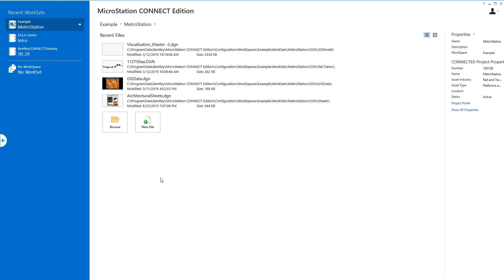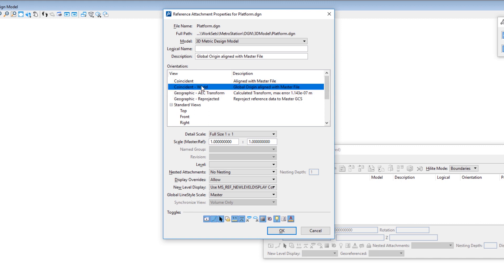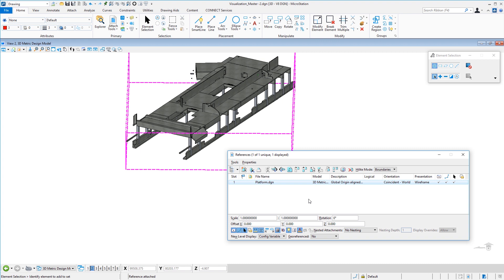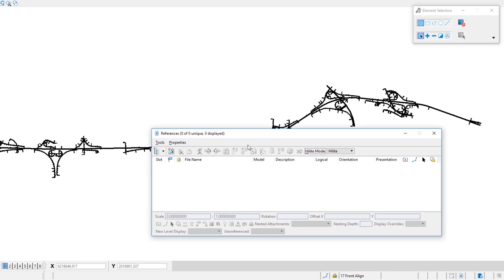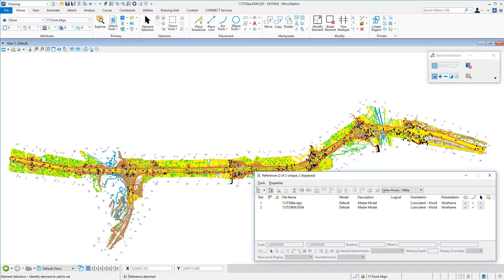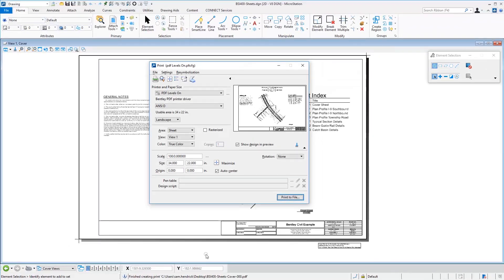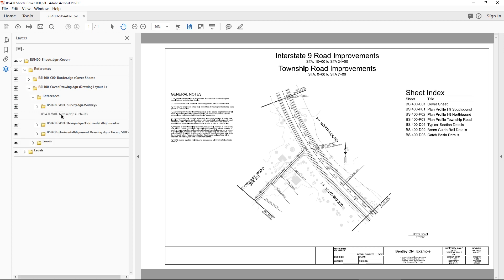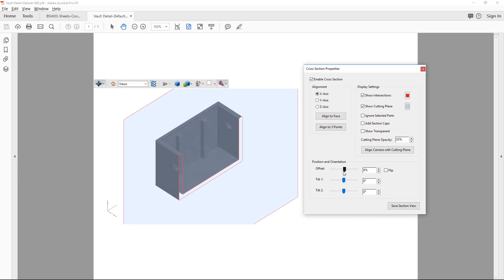MicroStation CONNECT Edition 3D Basics: 05 Attaching References and Printing 2D & 3D PDF files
In this MicroStation training video you will learn how to work with reference files, both 3D and 2D as well as terrain models. You will quickly attach 3D and 2D reference files, and manipulate these references to meet your needs.  Finally, you'll learn how to create create 2D PDF _and_ 3D PDF output.